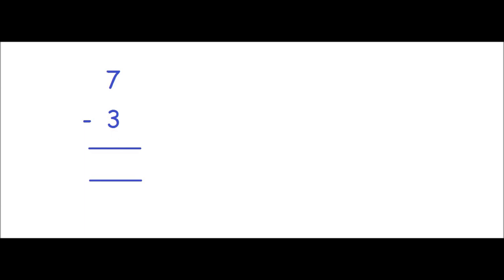Vertical Subtraction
A short video on how to subtract numbers vertically.